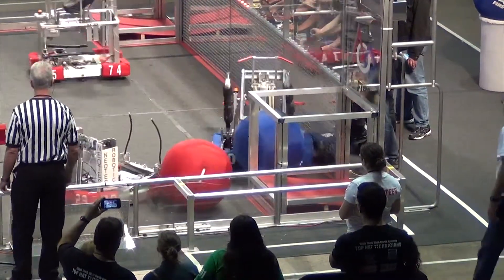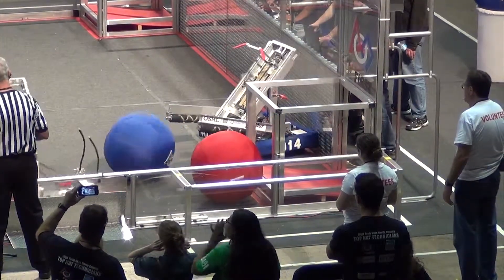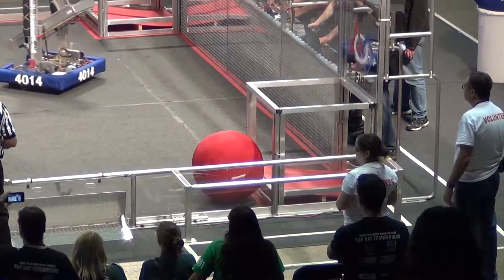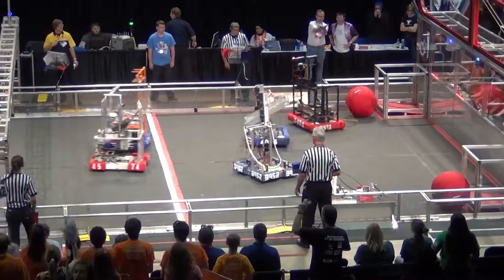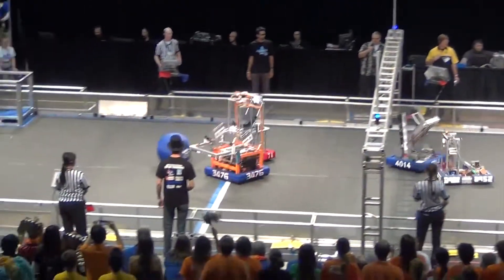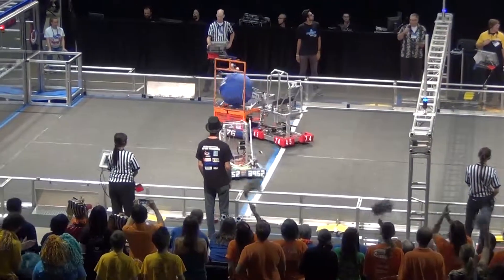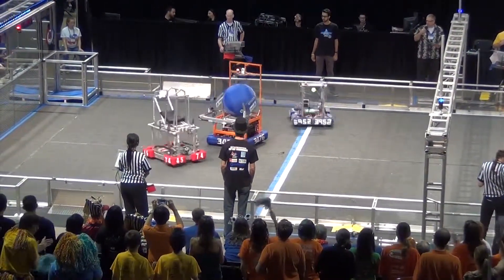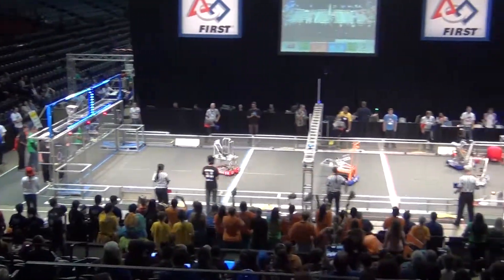FIRST FRC 2014 San Diego Regional Match #70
Score: Red 23 points; Blue 110 points. RED Teams (drivers on left) frc 2029, frc 3491, frc 4574 vs. BLUE Teams (on right) frc 3952, frc 4014, frc 3476. FIRST Robotics 2014 Aerial Assist San Diego Regional Qualification Match.
At the 2014 San Diego regional competition, Code Orange, Team 3476, received the Chairman's Award, the most prestigious regional award presented by FIRST. Code Orange was also the #2 Alliance Captain, Semifinalist and won the Imagery Award in honor of Jack Kamen. They were undefeated in the Qualification Matches with 11 wins. Code Orange scored the most Autonomous points with 515 and the most Truss & Catch points with 330.